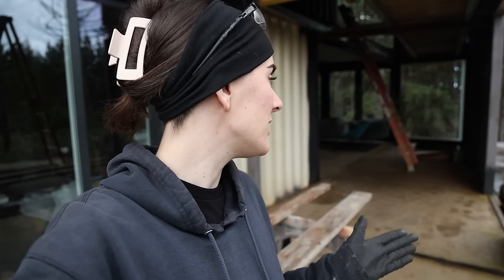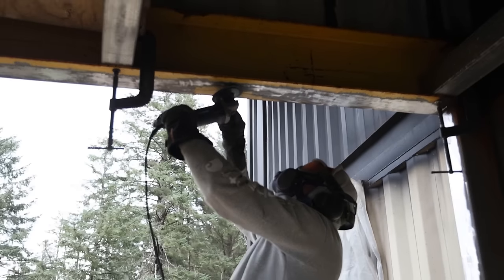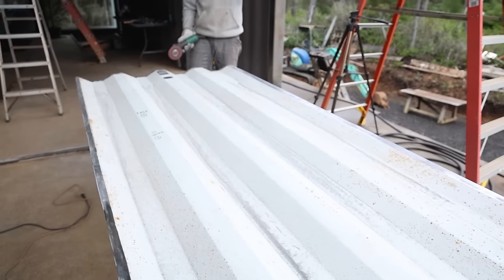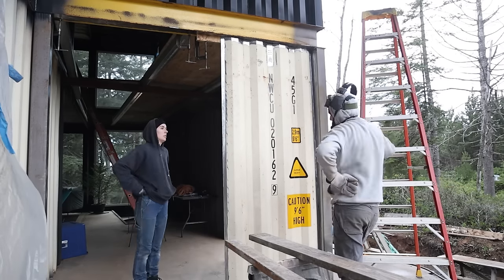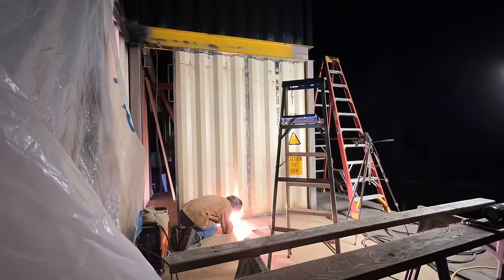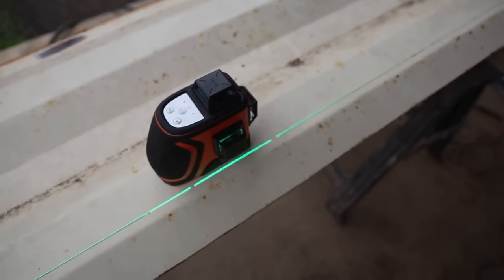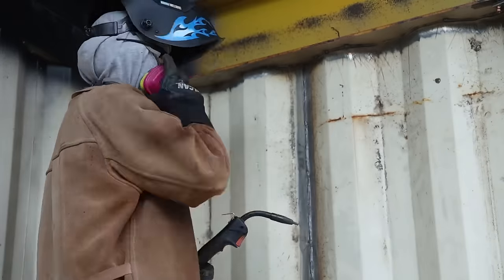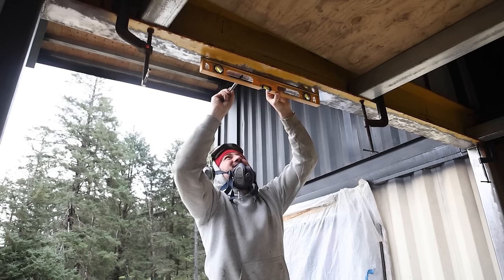THEY FINALLY DID IT! Couple Builds Modern Off Grid Container House BY THEMSELVES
*FLEXISPOT C7 PREMIUM ERGONOMIC CHAIR*
Now is the best time to buy FlexiSpot Ergonomic Chair. With free returns within 30 days, try it with confidence!
Don't forget to use our *DISCONT CODE "C730"* for *$30 off!*

We've been working on the entrance structure of our container house for a while now, and today is the day we finally close up the last opening! We recycled the leftover corrugated panels from the cutouts of the containers, and we use them in this video to fill the opening. Come hang out with us as we create a "DIY shipping container" and close up the last part of the entrance!

*DOVOH H3-360G*
*ULTRA-BRIGHT OUTDOOR LASER LEVEL 3X360*